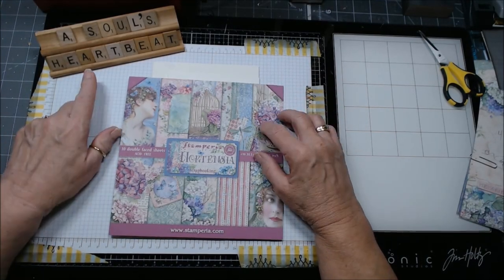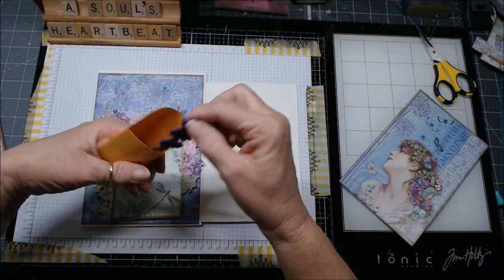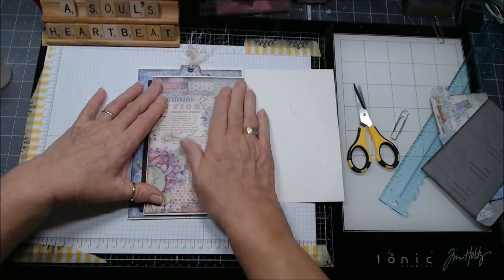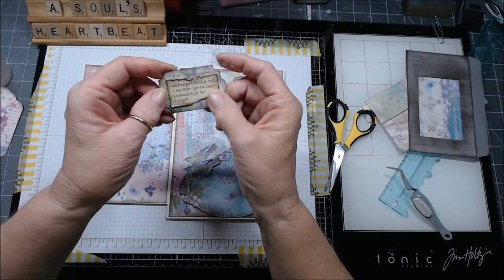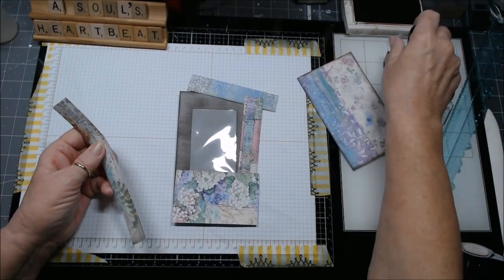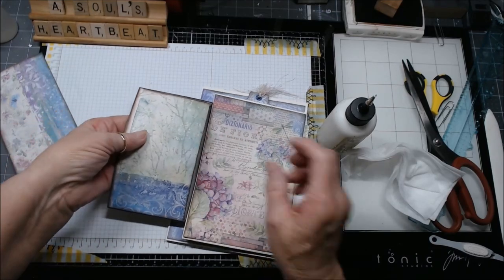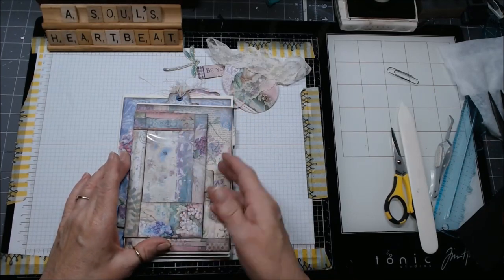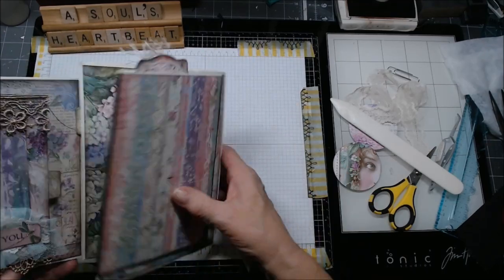an Envelope Insert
I created this little insert from five envelopes using Stamperia's Hortensia Collection.  It will be a nice tuck in for my Perpetual Mini for My Creative Spirit.

Inspiration from Angela Kerr and Rachel of Roxy Creations